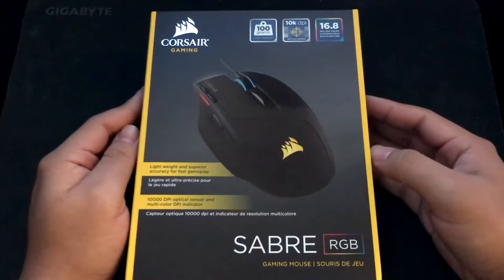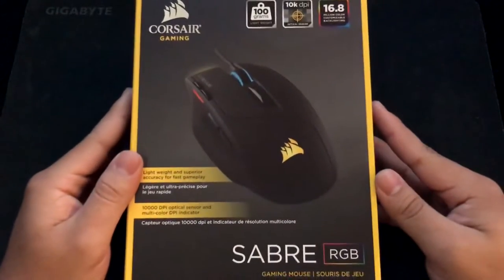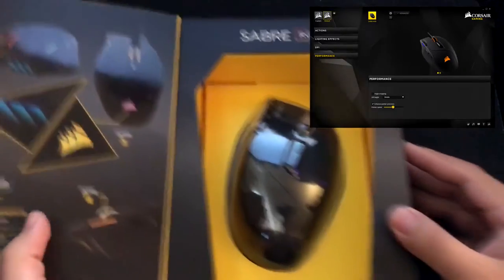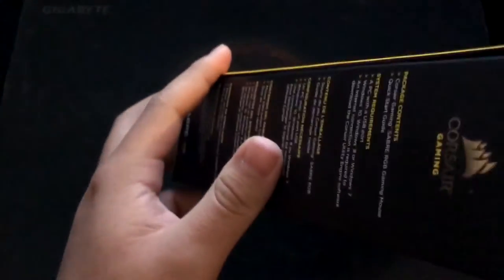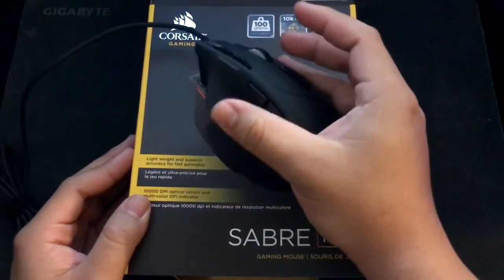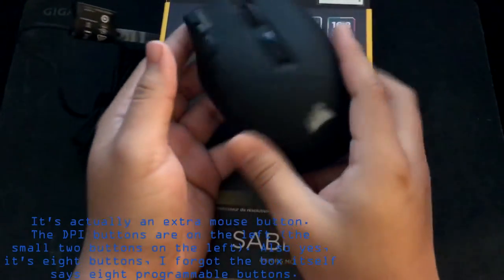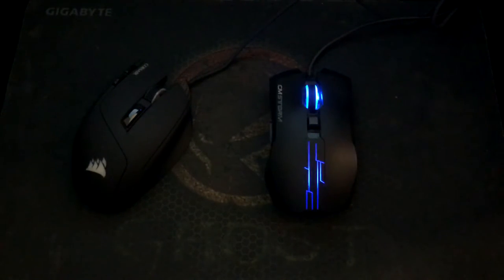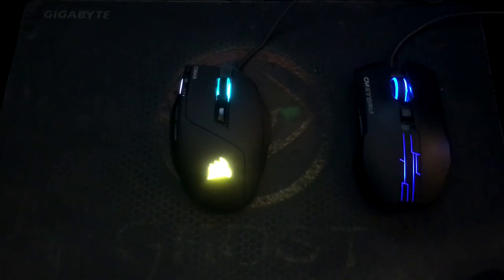Corsair Sabre RGB Mouse Unboxing & Overview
Been wanting a new mouse lately and well, I went with this! So far it's a pretty nice mouse, although the price could be better, as it's priced at $50. Got it for $45 on Amazon though so that's nice.

Amazon Link for Mouse
Amazon Link for old Mouse & Keyboard I had